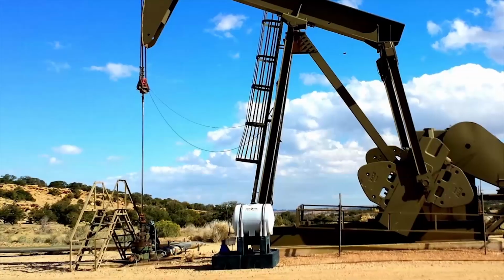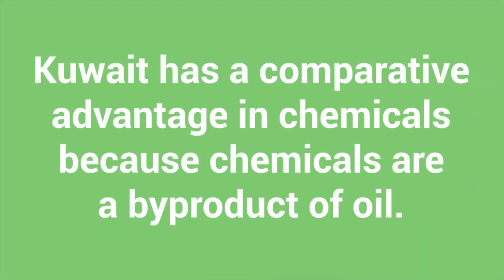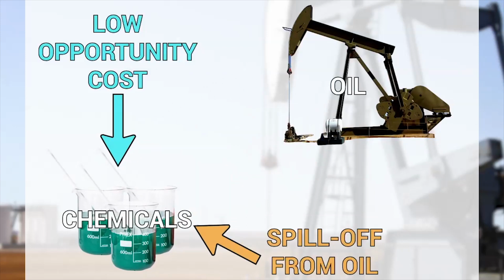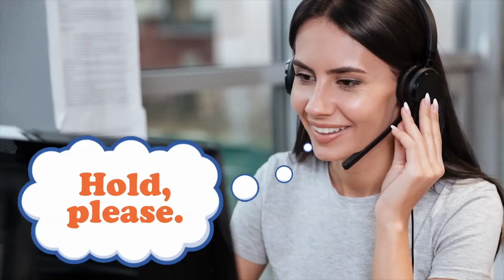Finance: What is comparative advantage?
Comparative advantage refers to the competitive structure in which a producer of a product or service has a relative or comparative advantage over another.